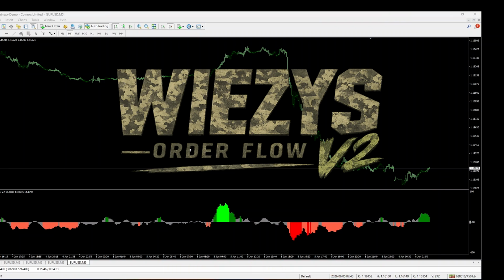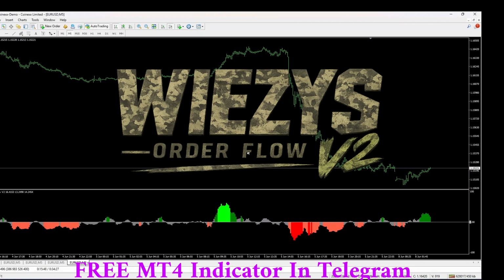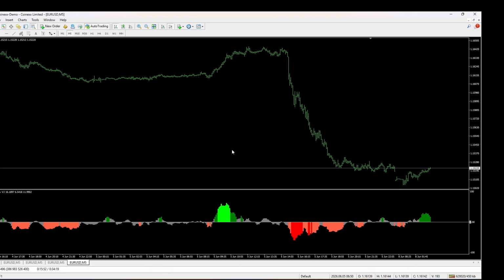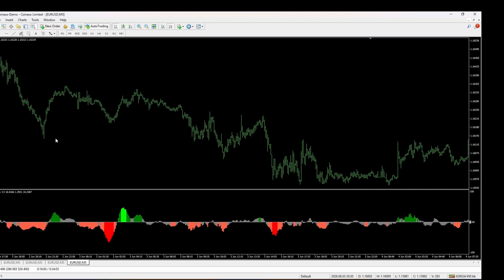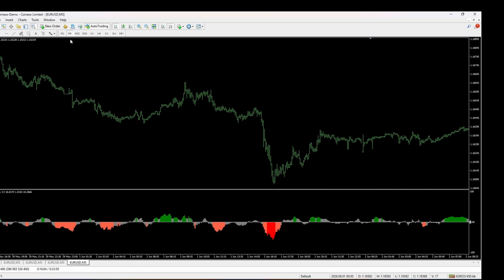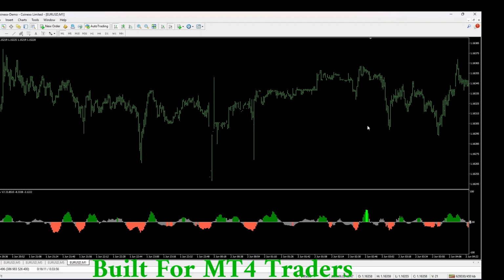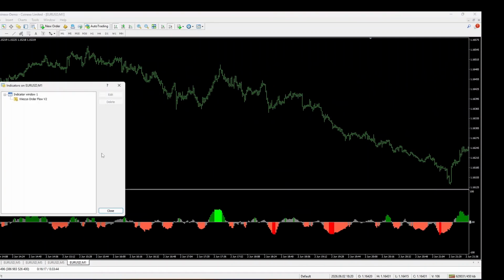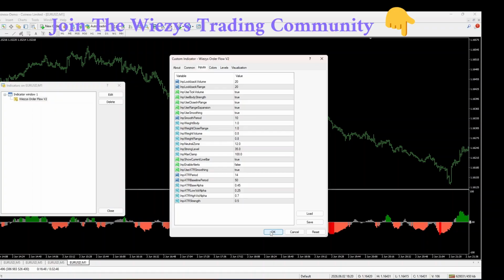Wiezys Order Flow V2 | ATR Adaptive Smoothing MT4 Indicator (FREE Download)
📌 Wiezys Order Flow V2 | ATR Adaptive Smoothing MT4 Indicator

Wiezys Order Flow V2 is a major upgrade to the original Order Flow Histogram, now featuring ATR Adaptive Smoothing to help reduce market noise and provide cleaner trend pressure readings during changing volatility conditions.

✅ ATR Adaptive Smoothing
✅ Cleaner Order Flow Signals
✅ Better Trend Pressure Visualization
✅ Adjustable Sensitivity Settings
✅ Non-Repainting Logic
✅ MT4 Compatible
✅ Free Download Available

It helps the channel grow and allows me to continue releasing free trading tools.